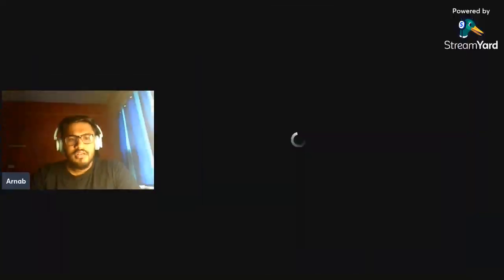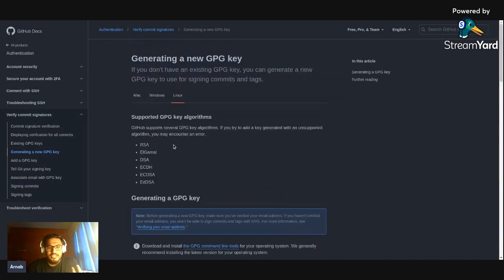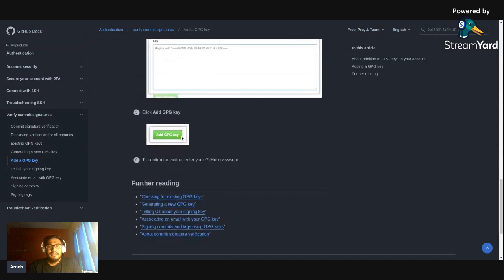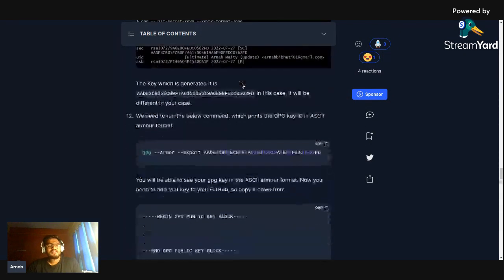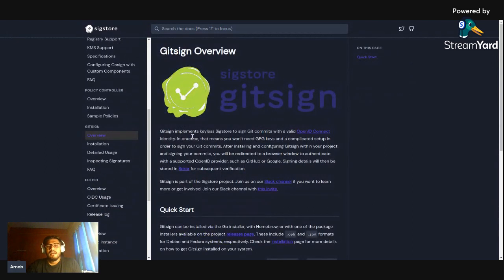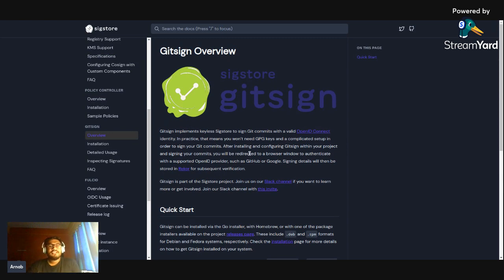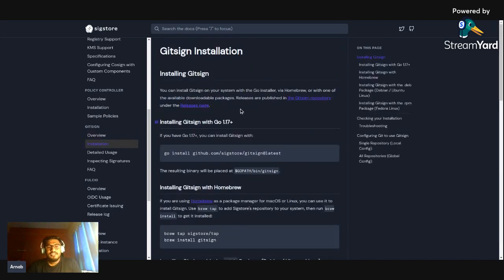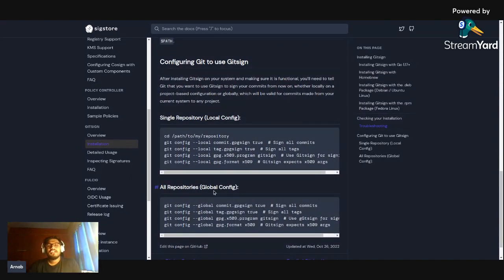Signing Commit using GitSign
In this video, I will be talking about signing commits using GitSign but before that, I will describe how to sign commits using GPG keys